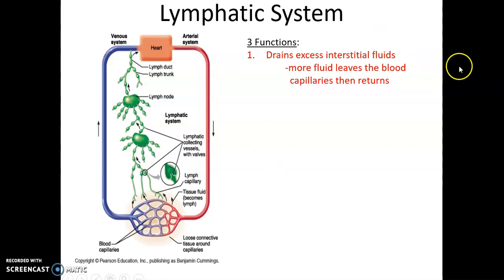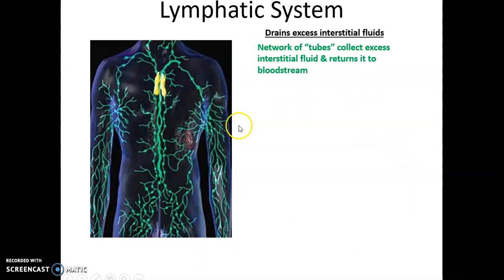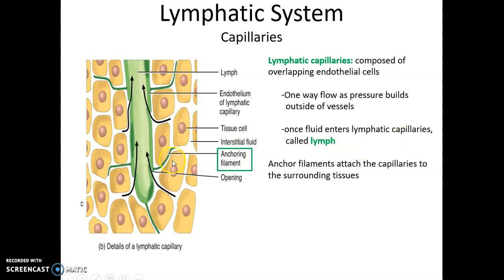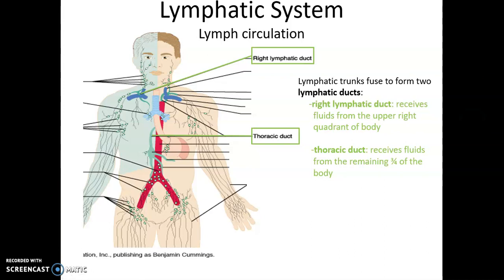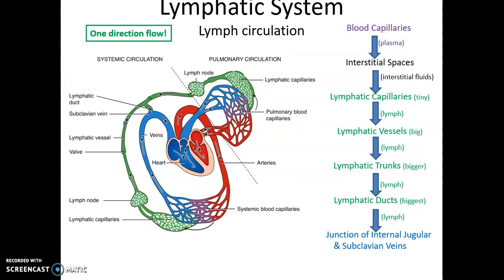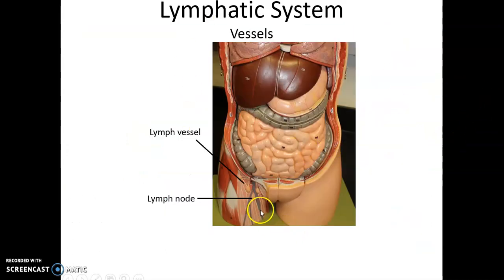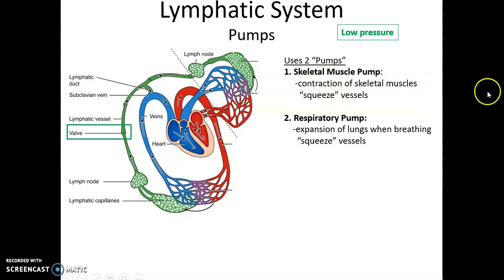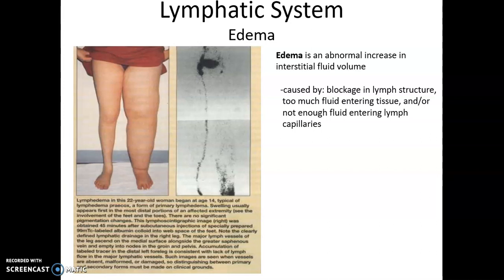Chapter 15: The Lymphatic System and Immune Response Topics Functions & Lymph Circulation